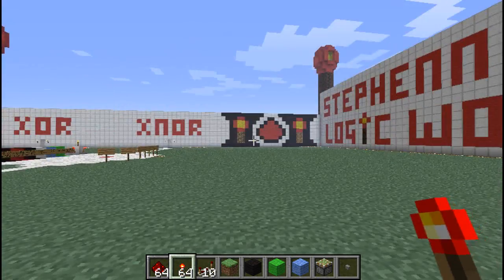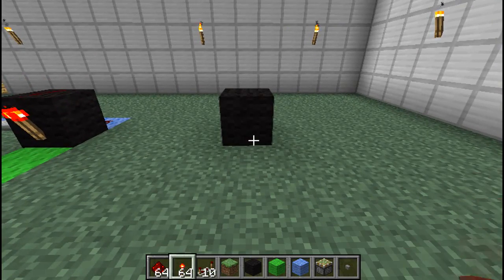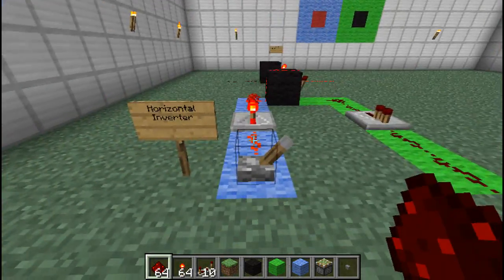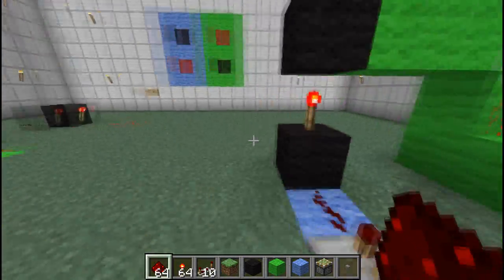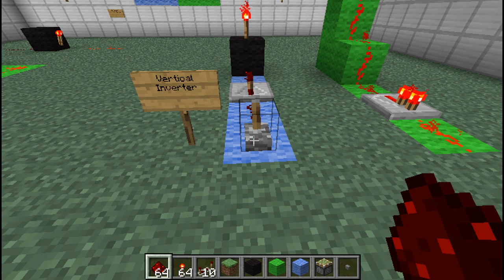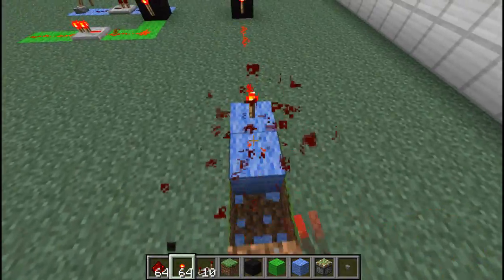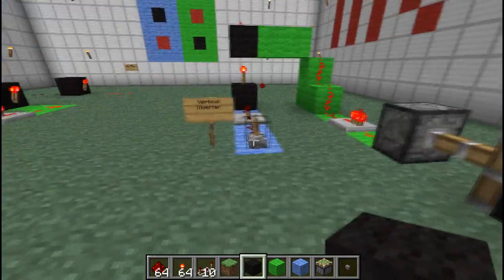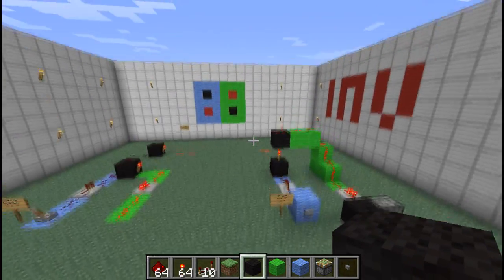[Minecraft] Inverter Gate Tutorial and Its Uses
Learn redstone logic gates from an electrical engineering student! The Inverter logic gate is what we will be looking at today, along with its truth table and a couple of ways how to possibly apply it in Minecraft.